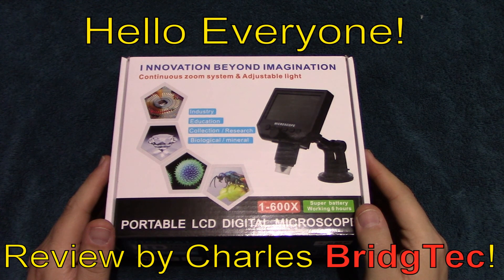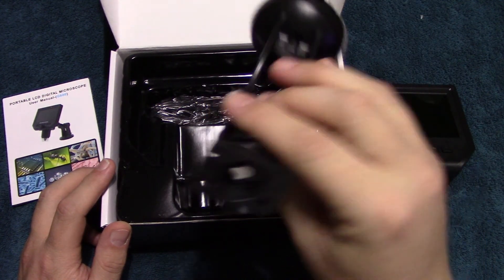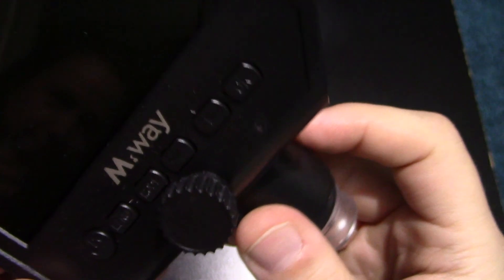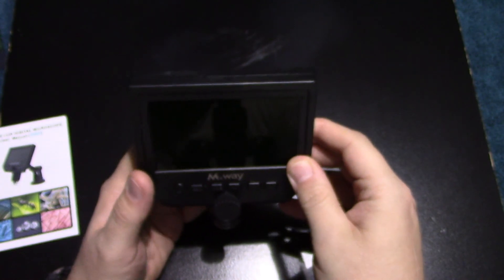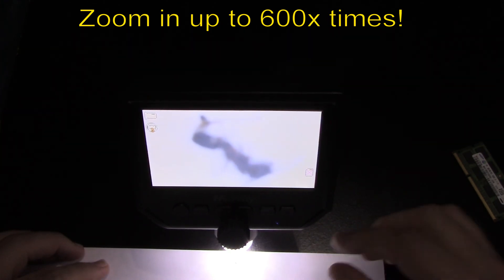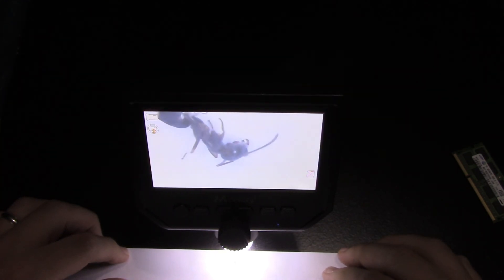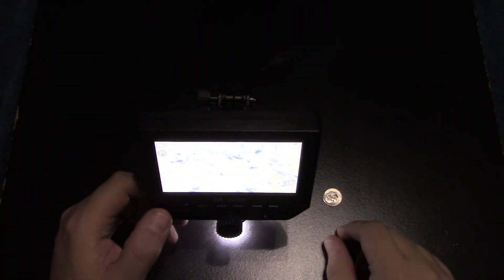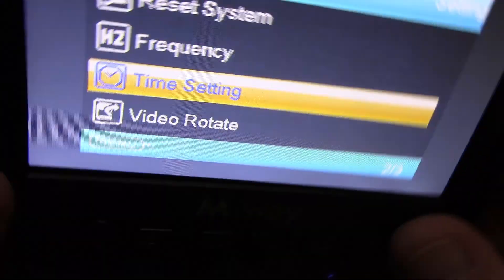M. Way 600x Digital Microscope!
Here one of the most interesting things I have ever tested and reviewed! It does everything it states. You can look at bugs up close and personal. You can use this to aide in soldering when doing flashlight mods or even look at jewelry up close to spot a fake diamond. This is a great tool for  kids and adults alike! I was very impressed with this product and it is super easy to use. Only one con is the stand is a bit lose but I put take on it where is slides on the stand to make it snug.